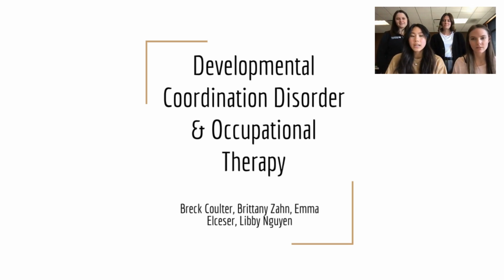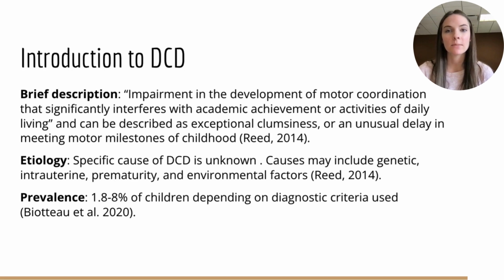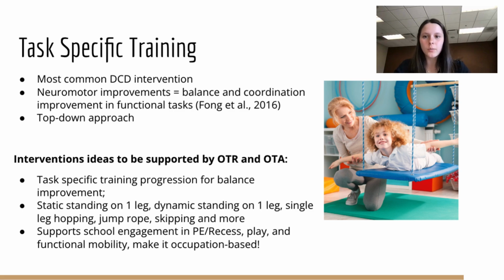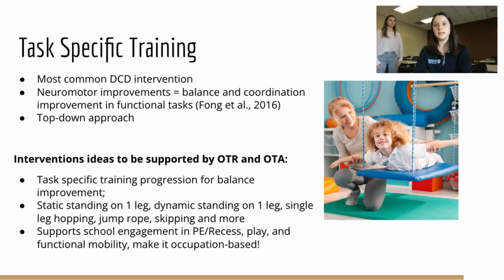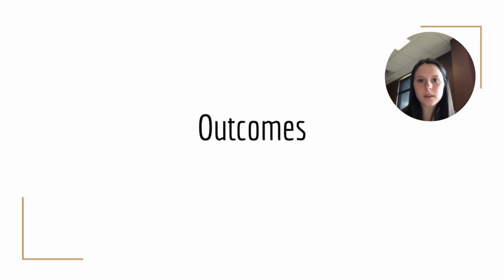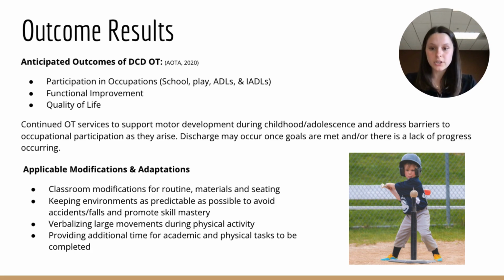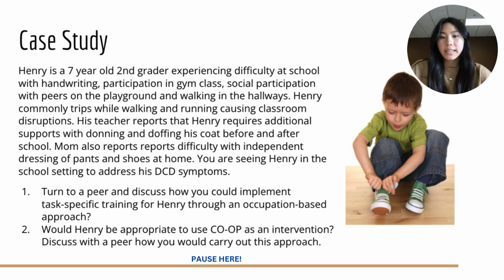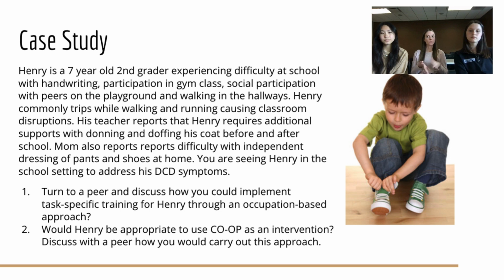Developmental Coordination Disorder (DCD) & Occupational Therapy Module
*If these knowledge check links are unavailable to click on, please click on the links at the end of the Academia/Module Syllabus provided by your professor. Thank you!